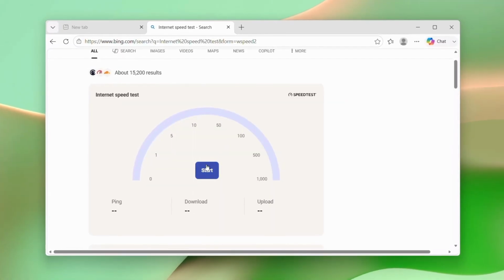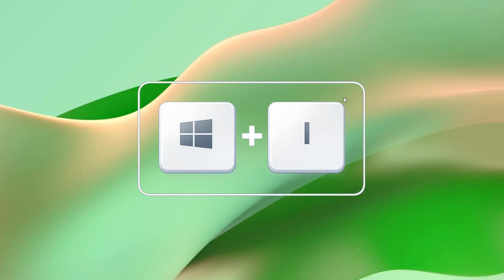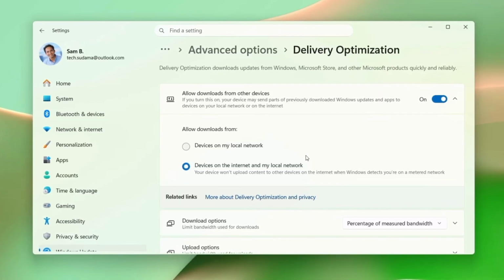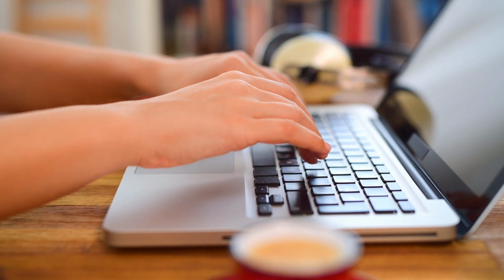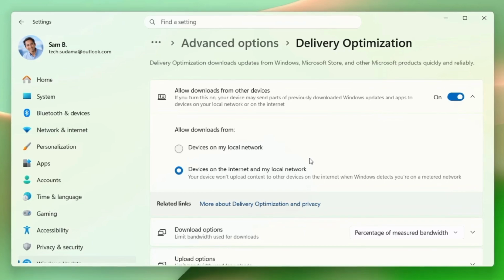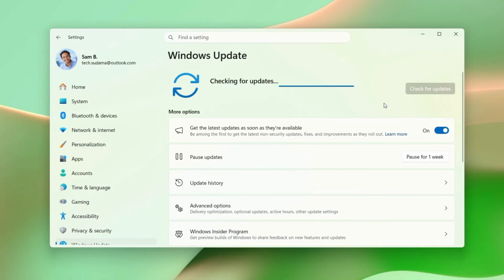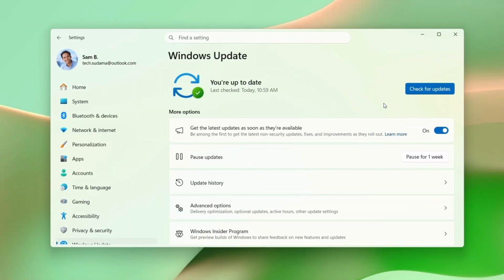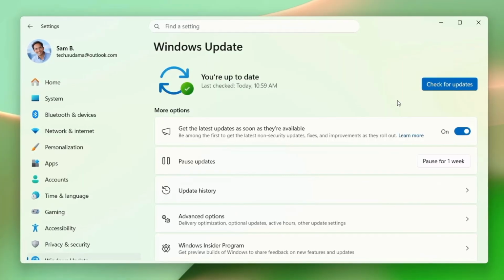Disable Delivery Optimization in Windows 11/10 to Save Bandwidth & Stop Background Uploads!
Did you know Windows 11 and Windows 10 can use your internet connection to upload Windows Update files to other PCs? While this feature, called Delivery Optimization, is designed to improve update delivery, many home users simply don't need it.

In this video, I'll explain what Delivery Optimization does, whether you should disable it, and how to turn it off safely. If you want to reduce unnecessary background uploads, save internet bandwidth, or simply have more control over how Windows downloads updates, this guide is for you.

Whether you're using a desktop, laptop, gaming PC, or work computer, this quick Windows optimization can help reduce background network activity without affecting your ability to receive Windows Updates directly from Microsoft.

📌 Chapters
00:00 - Stop Windows 11 Internet Hoarding
00:14 - Why Windows Updates Slow Down Internet
00:26 - What Is Windows Delivery Optimization?
00:58 - Does Peer-to-Peer Update Sharing Help You?
01:13 - Should Home Users Turn Off Delivery Optimization?
01:37 - How to Disable Delivery Optimization in Windows 11
01:45 - How to Verify Windows Update Works Directly
02:04 - When Should You Leave Delivery Optimization On?
02:24 - Optimizing Windows Settings for Better Bandwidth

💬 Do you leave Delivery Optimization enabled, or did you turn it off?